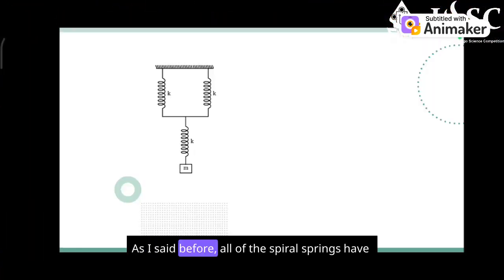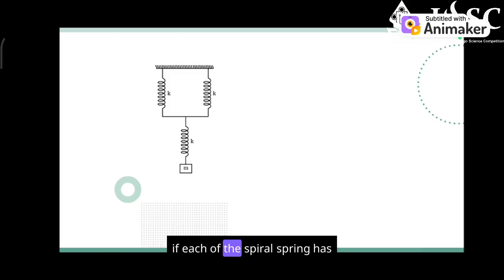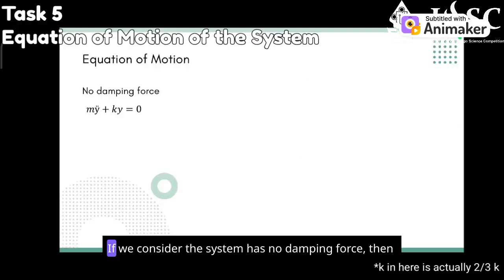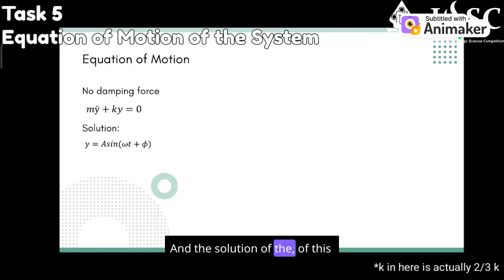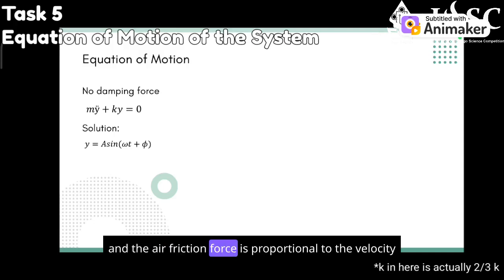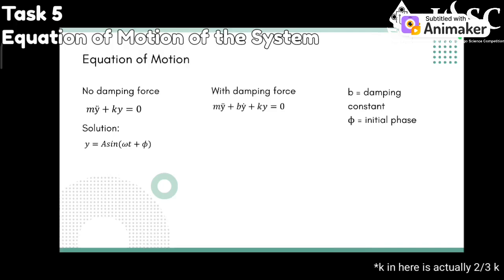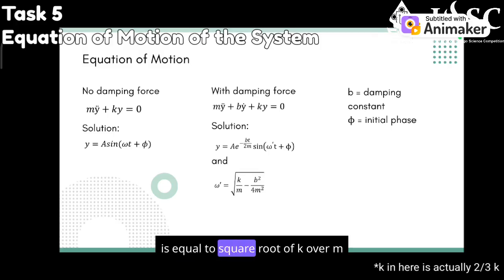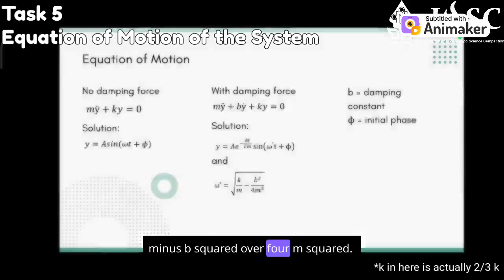Physics Finalist 10 IWSC 2024 Michael Putra Nababan